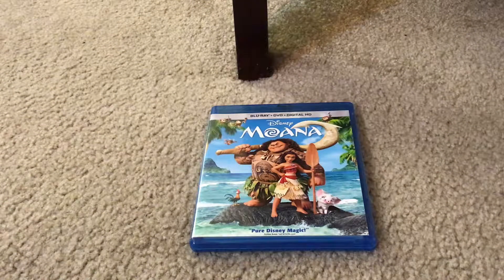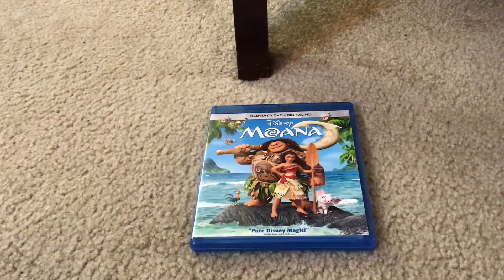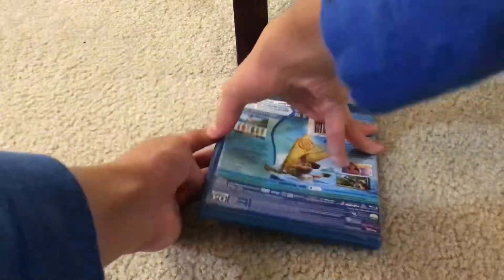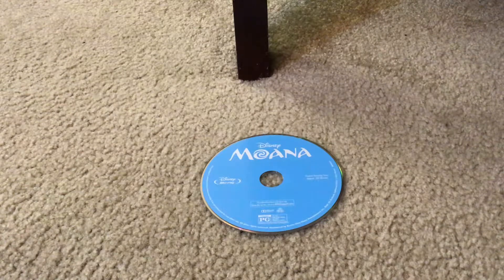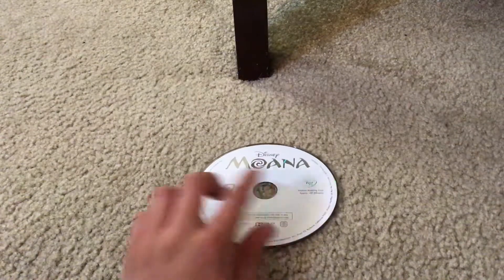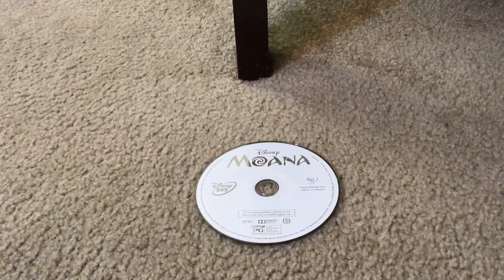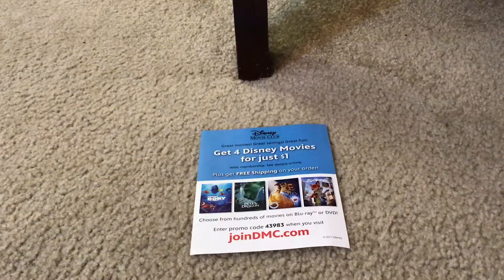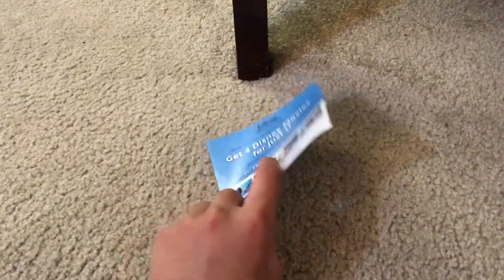Disney MOANA Blu-Ray Combo Pack Overviewing And Unboxing Video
Matty Miguel Francia Is Gonna Show You On What You Get When You Unbox Disney MOANA Blu-Ray Combo Pack.

Plot Synopsis:
An adventurous teenager sails out on a daring mission to save her people. During her journey, Moana (Auliʻi Cravalho) meets the once-mighty demigod Maui (Dwayne Johnson), who guides her in her quest to become a master way-finder. Together they sail across the open ocean on an action-packed voyage, encountering enormous monsters and impossible odds. Along the way, Moana fulfills the ancient quest of her ancestors and discovers the one thing she always sought: her own identity.